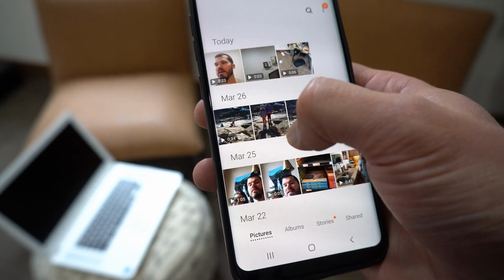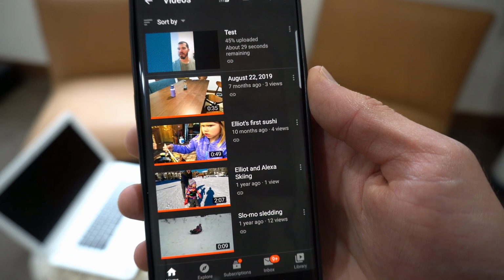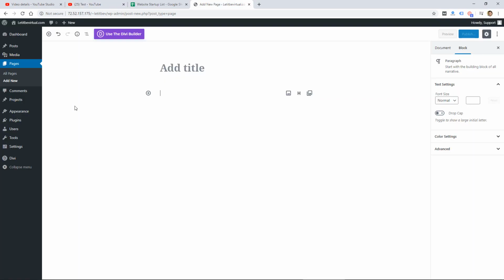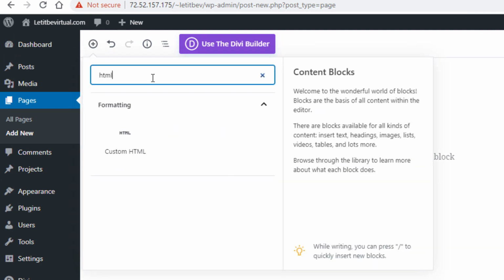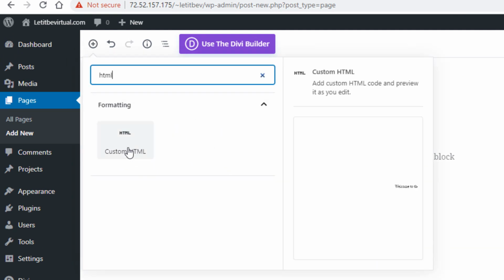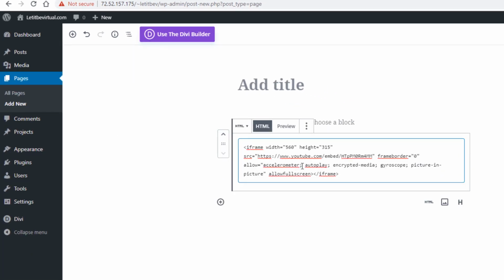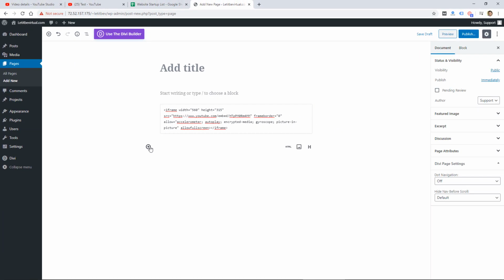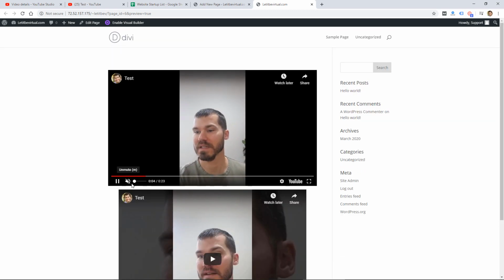Add Video Message On Website - Record on Phone - Embed on Website in Few Easy Steps (WEask.tv Q12)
I received a phone call question for a random guy name Charlie asking me the following question:

"I have a website that I'm working with with a psychologist and she wants to leave a message on her website -  a video message. I know there is a way you can do it but I'd like to know how and how much money it would cost me to have you do it."

I've done some videos on the topic of adding video to your site but since Charlie asked a simple and related question, I thought a step-by-step video showing how to record a video on your smart phone and add it to your website would make for a good Q&A video on WEask.tv.

VIDEO: Embed YouTube Videos on Your Website